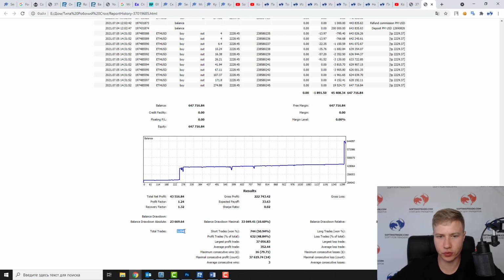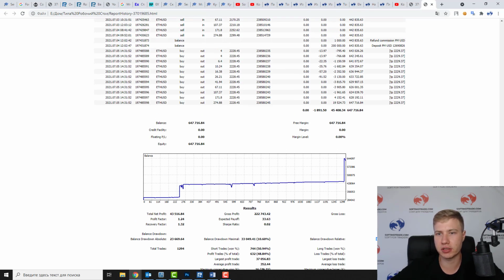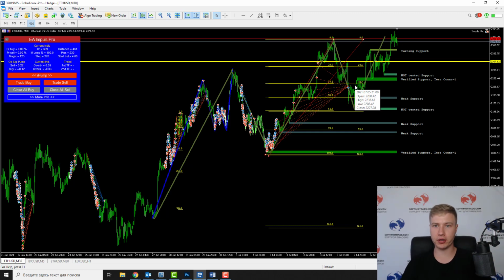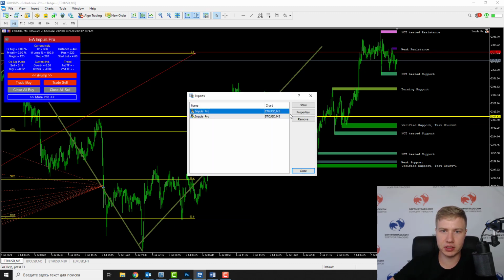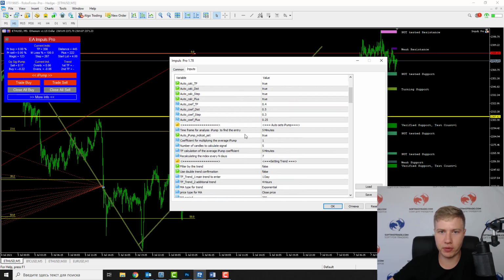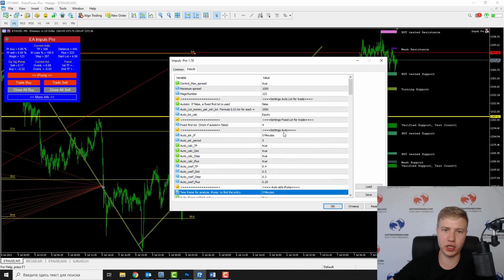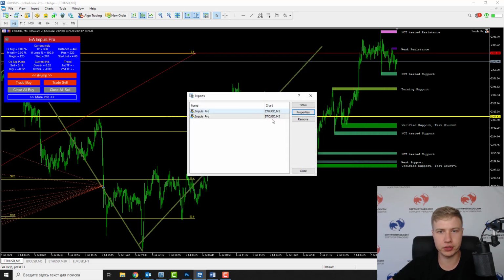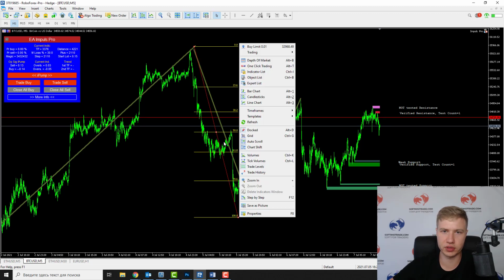Monthly report EA Impuls Pro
📝 In this video I will talk about:
Trading report for the month of trading on the ETH USD and BTC USD with EA Impuls Pro